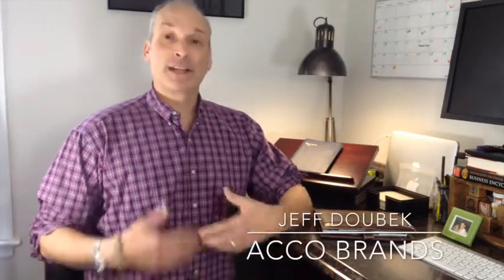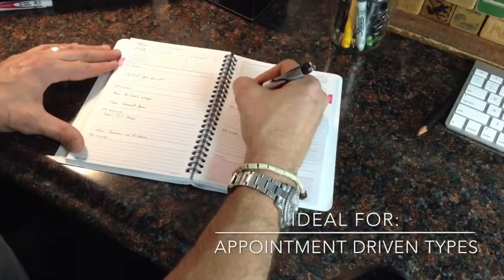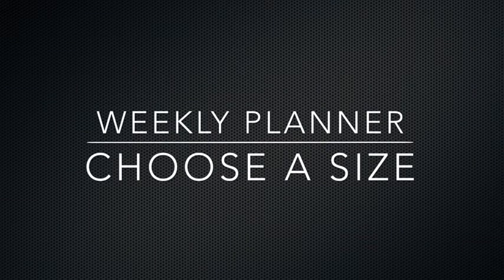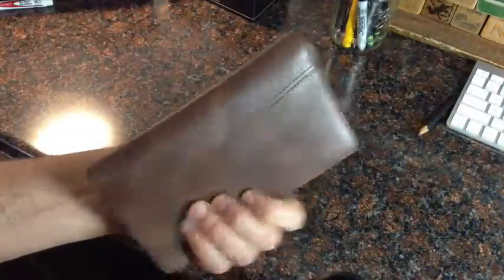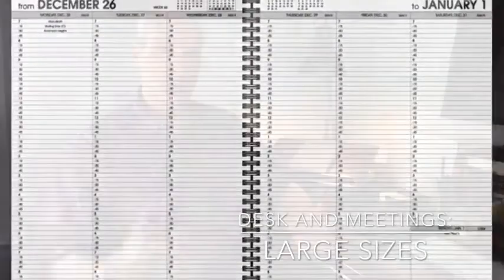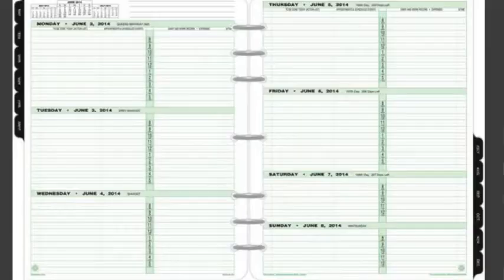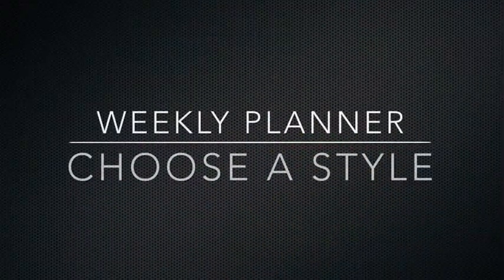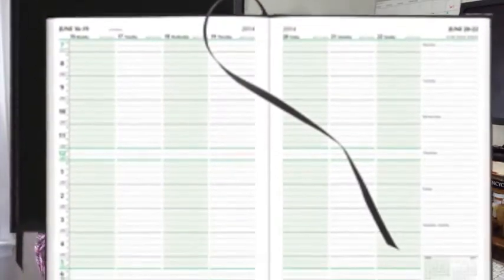How to Choose the Weekly Planner Right for You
This quick video offers 3 simple criteria for choosing the right weekly planner for you. It breaks your selection process down into steps you can use to make a smarter choice in buying a weekly planner. Check it out!